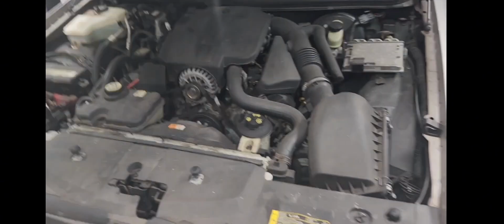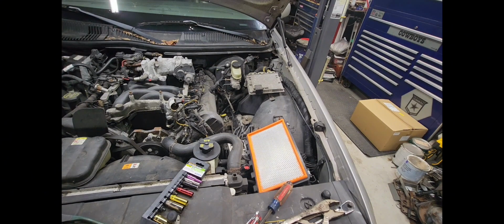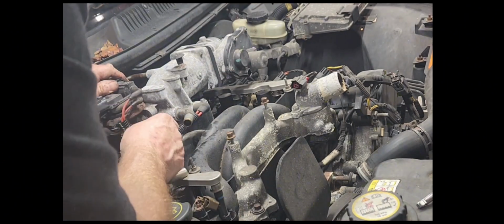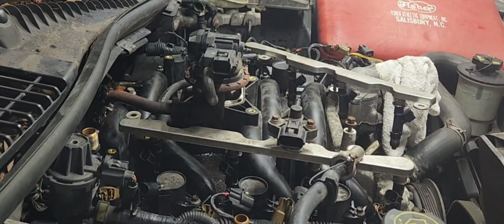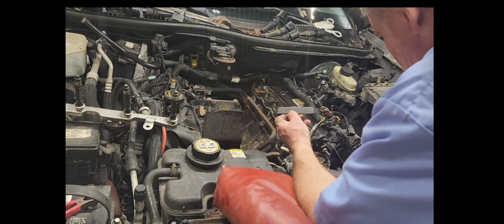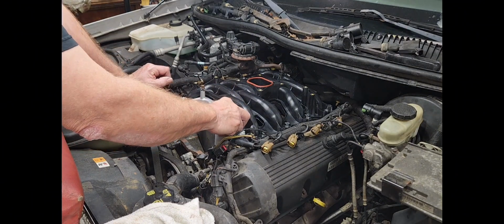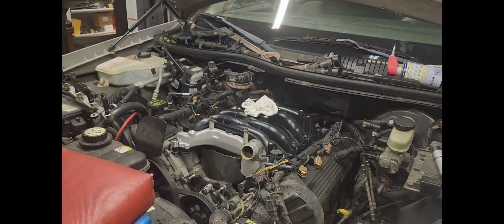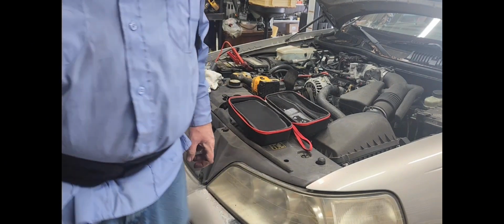2005 Town Car Intake Replacement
Lincoln Repairs @DoubleTroubleGarage